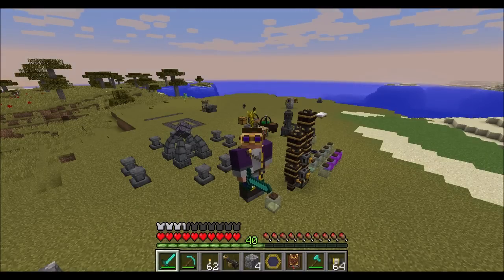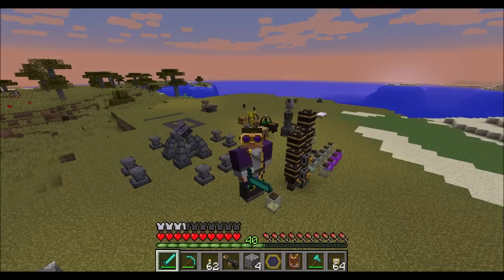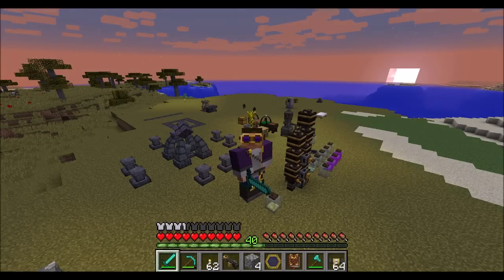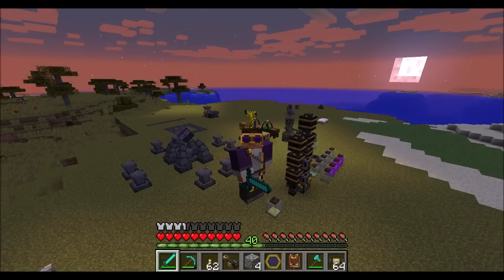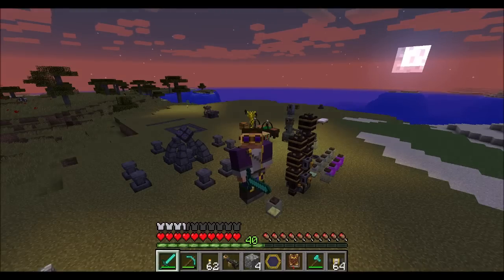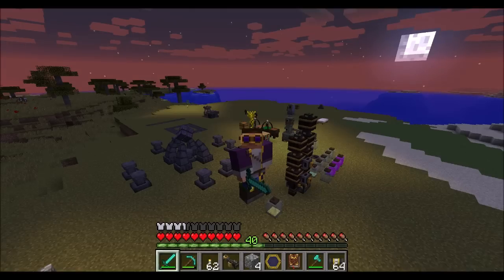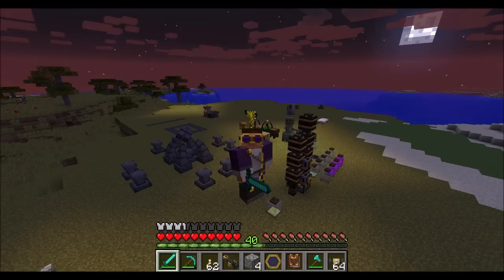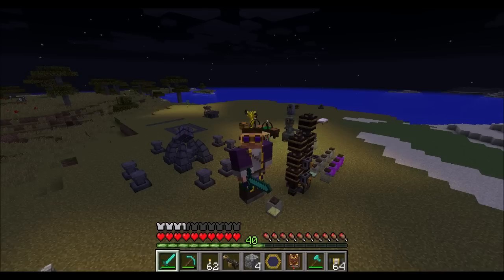DireNews Ep44 Announcement DW20 Pack Update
Hurray! The new DW20 Pack v2.0 is available on the Twitch/FTB Launchers.

How should I proceed with my series though? YOU Decide!